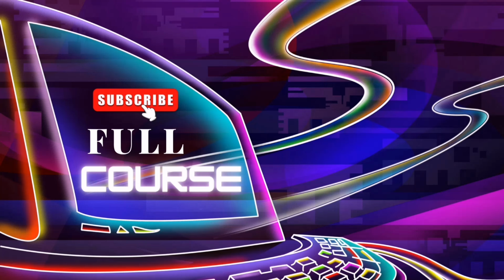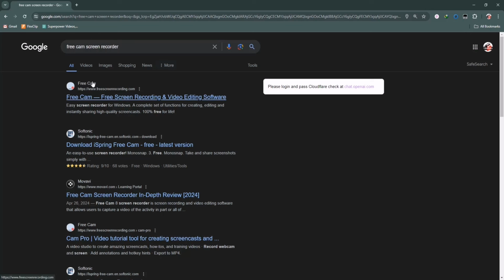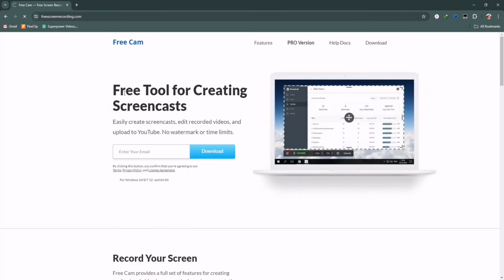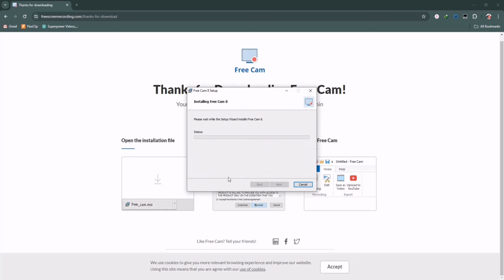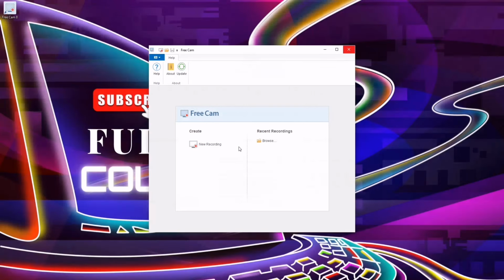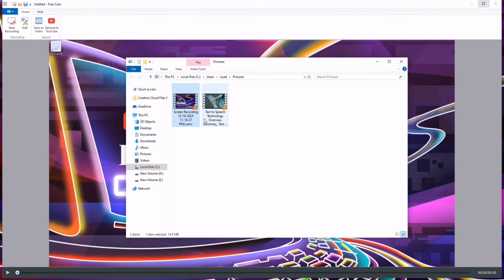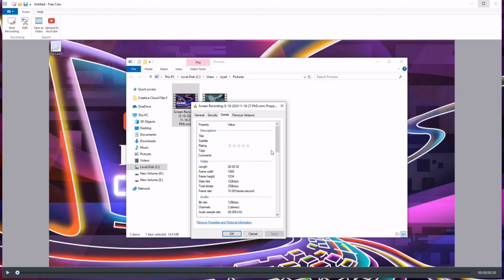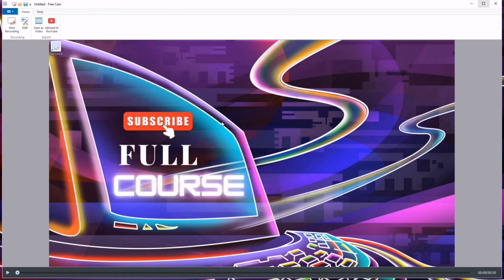How to Record Your Screen for YouTube Videos | Free Screen Recording Software Step-by-Step Guide.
Tired of complicated screen recording tools? This video unveils the simplest methods for capturing your screen in 2024!  (Learn how to record high-quality screencasts for YouTube tutorials, presentations, and gameplay footage using FREE software. It's easier than you think!)

Level up your YouTube game! Discover user-friendly screen recording software and a step-by-step guide to create professional-looking screencasts for your next YouTube video.

This video is perfect for:

YouTubers of all levels seeking hassle-free screen recording solutions.
Content creators needing to record tutorials, software demonstrations, or gameplay.
Anyone who wants to capture their screen for educational or entertainment purposes.
Here's what you'll learn:

The Best Free Screen Recorders: Explore top-rated FREE software options for screen recording on Windows, Mac, and even online!
Step-by-Step Recording Guide: Follow a clear and concise tutorial on setting up and using your chosen free screen recording software.
Recording Customization: Discover options for capturing your entire screen, specific windows, or even just audio.
Advanced Features (Optional): Explore additional functionalities like webcam recording, annotations, and editing tools (depending on the software).
Optimizing for YouTube: Learn best practices for exporting your screen recording and uploading it to YouTube in the perfect format.
Bonus Tip! We'll discuss essential settings to ensure smooth recording, minimize background noise, and maintain high video quality.

By the end of this video, you'll be able to:

Confidently choose a free screen recording software program that meets your needs.
Navigate the recording process with a step-by-step guide tailored for beginners.
Customize your screen recording to capture specific areas or add narration.
Export your screencast in a format optimized for seamless YouTube upload.
Boost your YouTube video production with high-quality screen recordings.
Let's unlock the power of screen recording for YouTube!

What content do you typically create on YouTube that requires screen recording?
Have you ever been intimidated by screen recording software?